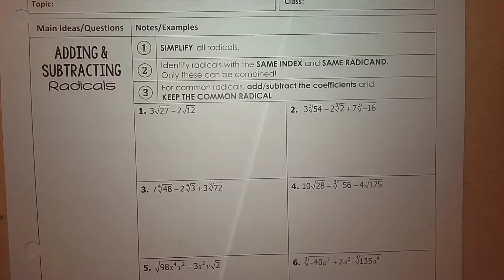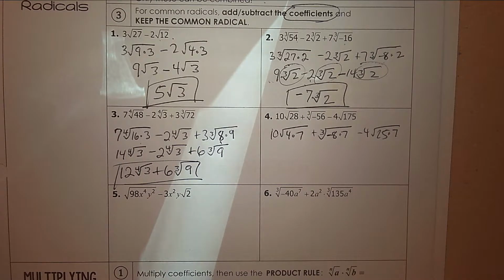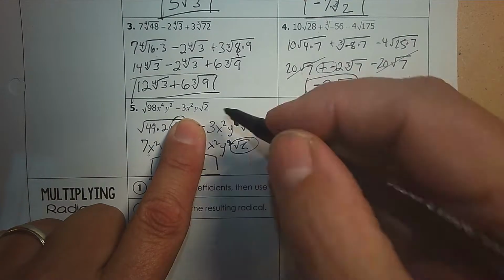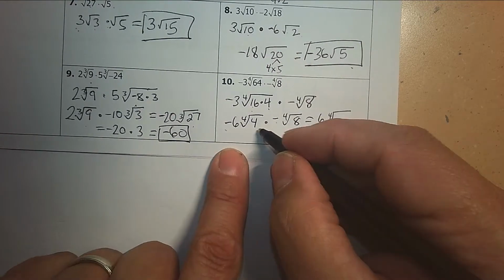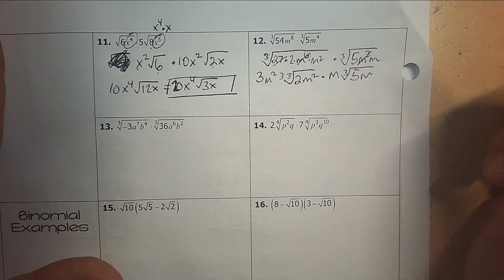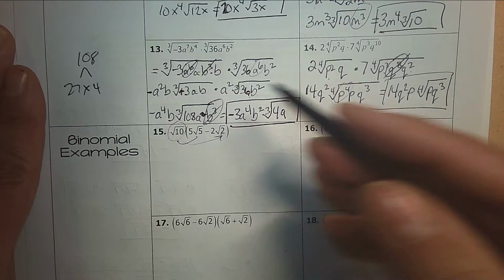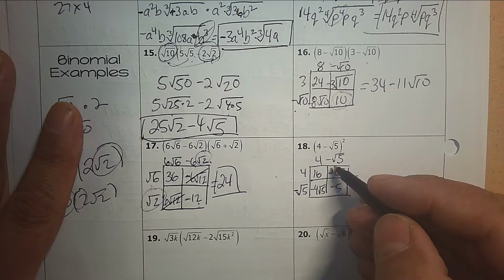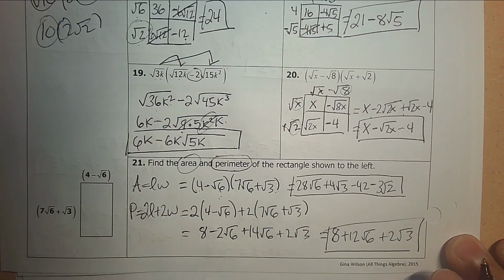Lesson Video on Adding Subtracting and Multiplying Radicals